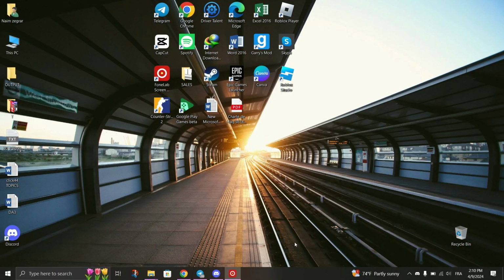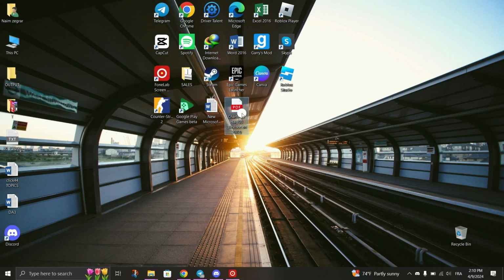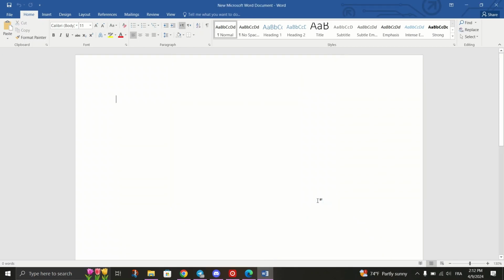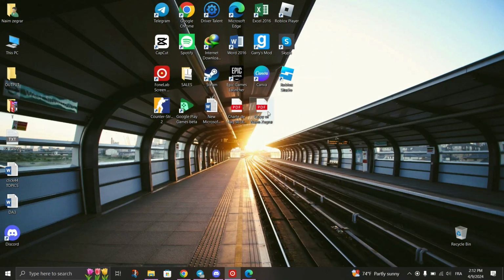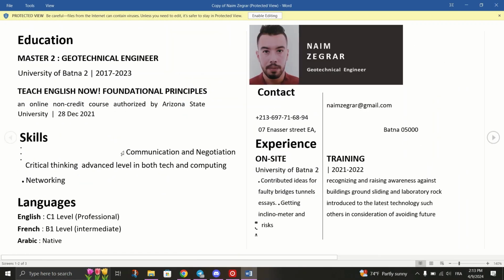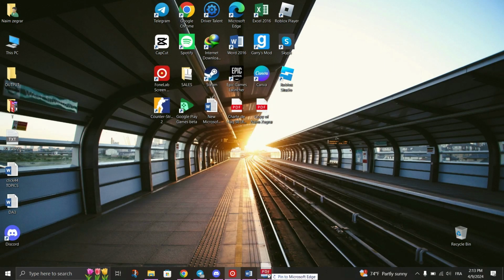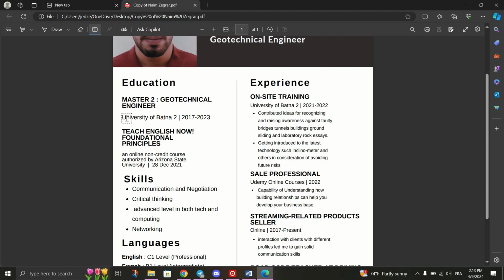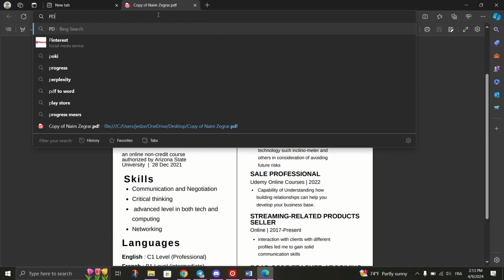How To Edit A PDF On Windows - (2024)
Need to make changes to a PDF document but unsure how to do it on Windows? Look no further! In this tutorial, we'll walk you through the process of editing PDFs on your Windows computer like a pro. Whether you need to add text, insert images, or annotate, we've got you covered with the tools and techniques you need. Let's dive in!

Steps to Edit a PDF on Windows:

Choose Your Editing Tool:

There are several software options available for editing PDFs on Windows, including Adobe Acrobat, PDFelement, and Microsoft Word. Choose the tool that best suits your needs and install it on your computer.
Open Your PDF File:

Launch the chosen PDF editing software and open the PDF document you want to edit.
Edit Text:

To edit text, locate the text you want to modify and click on it. You should be able to delete, add, or modify text as needed. Some software may offer a text editing mode or a sidebar for easier text manipulation.
Insert Images or Graphics:

If you need to insert images or graphics into the PDF, look for an option to insert or add media. This typically involves selecting the location where you want to insert the image and choosing the image file from your computer.
Annotate and Markup:

Many PDF editing tools allow you to annotate and markup the document with comments, highlights, and other annotations. Look for tools like sticky notes, highlighting, underlining, or drawing tools to annotate the PDF as needed.
Save Your Changes:

Once you've made all the necessary edits, save your changes by clicking on the save or export button. Choose a location on your computer to save the edited PDF file.
Review and Finalize:

Before closing the PDF editing software, review the document to ensure that all changes have been made correctly. Make any final adjustments as needed.
Congratulations! You've successfully edited a PDF document on your Windows computer.

Enhance your document editing skills with more tips and tutorials!